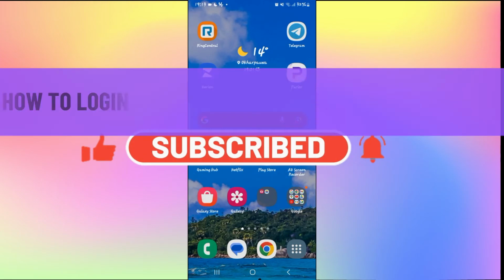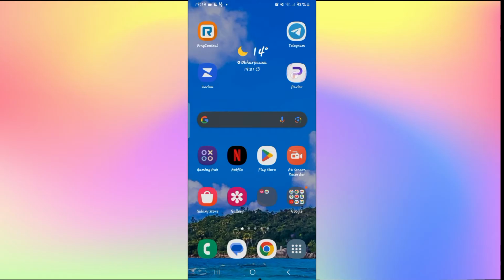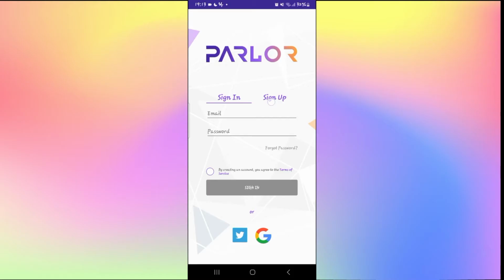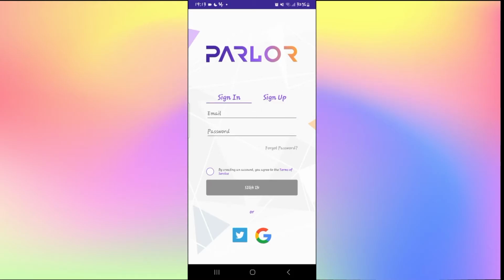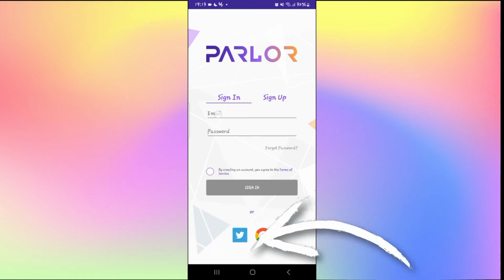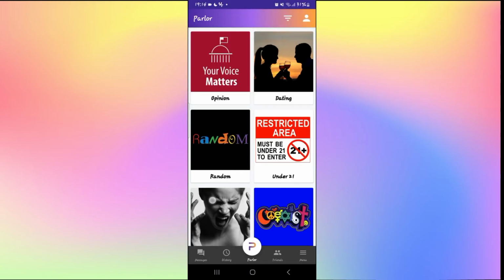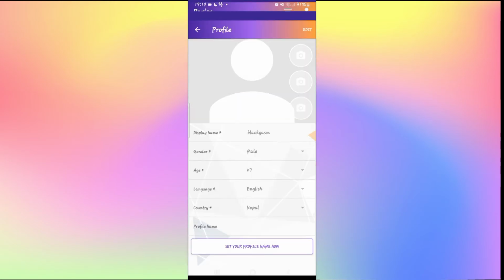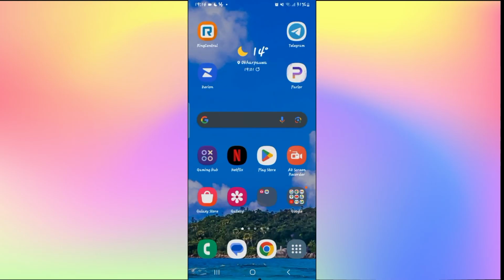Parlor Login: How to Sign in Parlor Account 2023?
In today's video, we've got your back with a quick and easy tutorial on how to log in to your existing account on Parlor. Whether you're a seasoned user or a newbie navigating the app, this step-by-step guide is designed to make the login process a breeze.